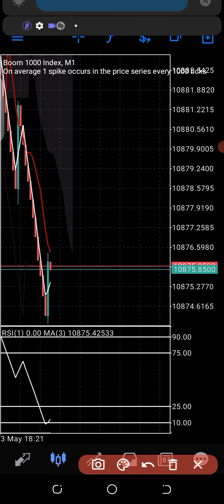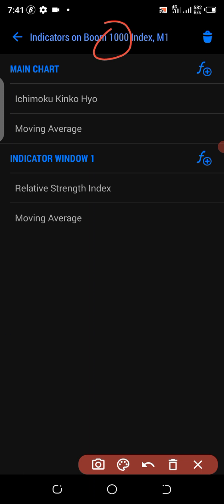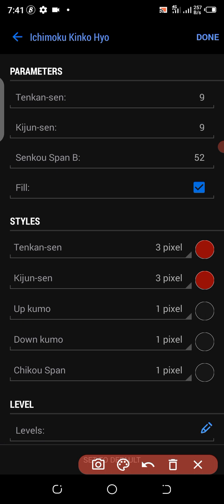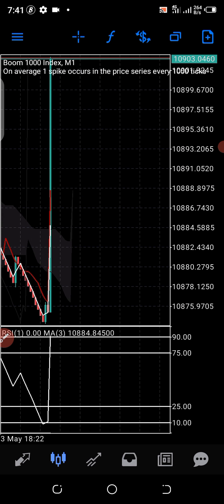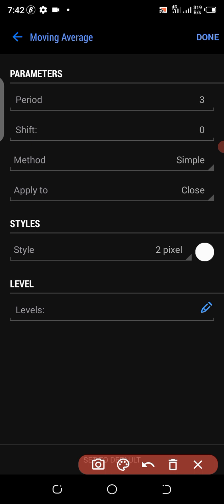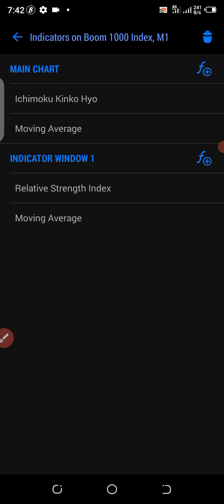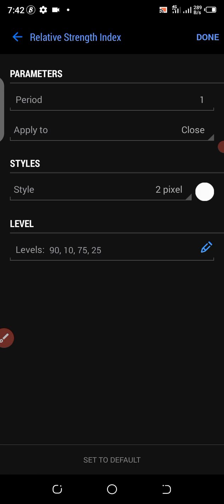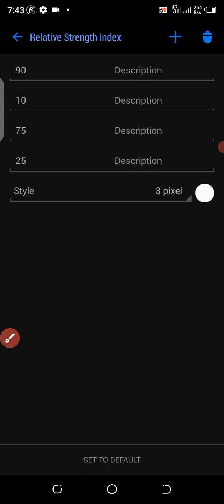2021 BOOM AND CRASH SCALPING STRATEGY | $5 -$1000 IN 24 HRS | FREE ONLINE MONEY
New boom and crash strategy reviewed, how to enter and exist trade,  how to catch spikes etc